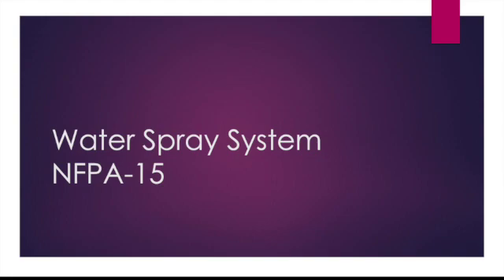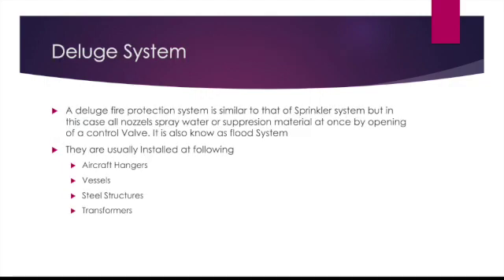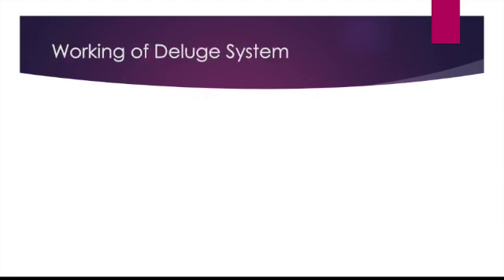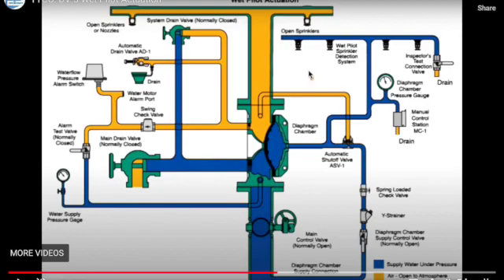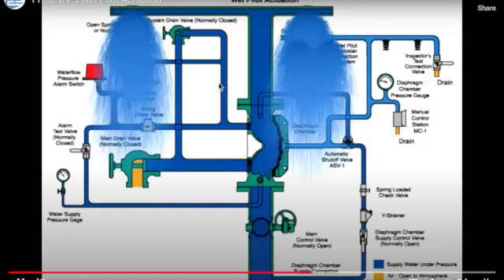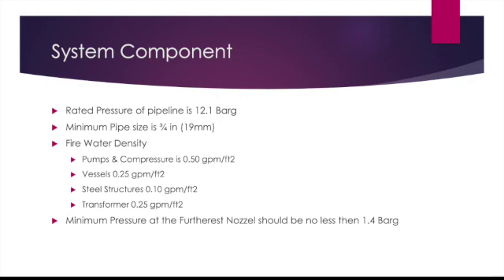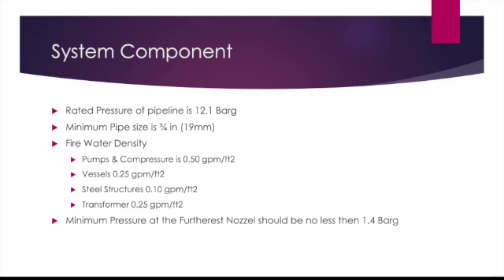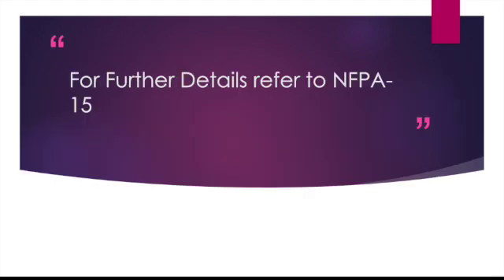Introduction to Deluge System Design using NFPA-15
This is a introduction
What is Deluge System
how it works
How it is designed